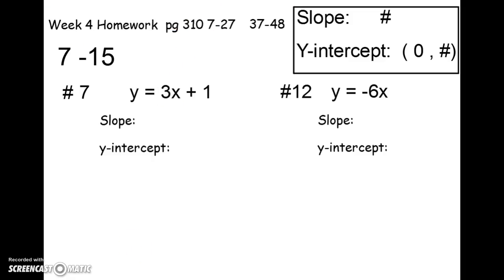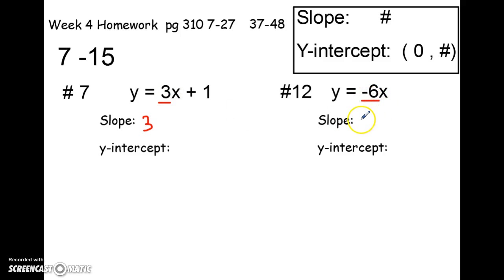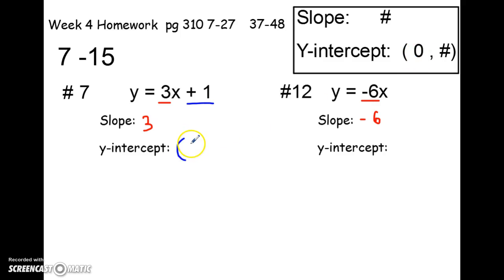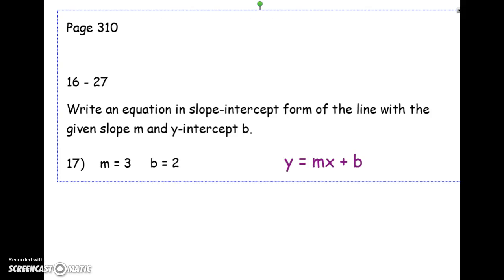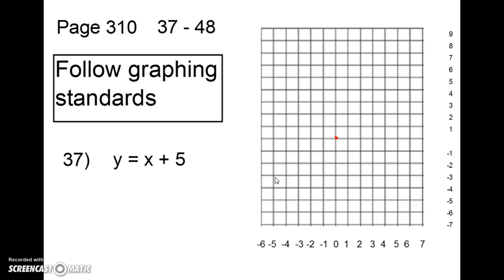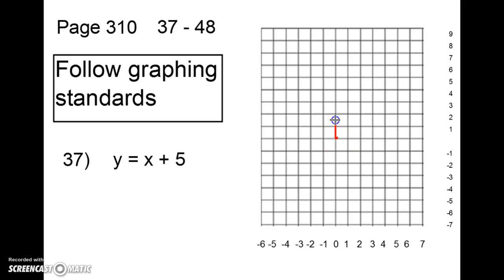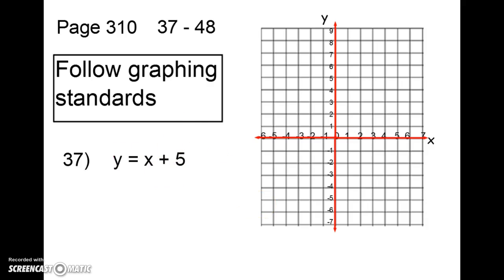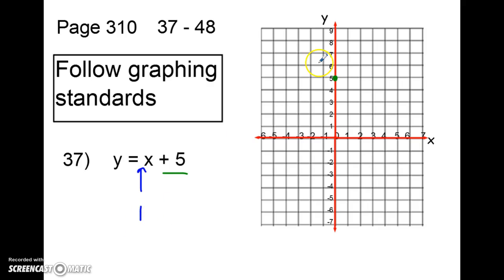Week 4 Homework 1